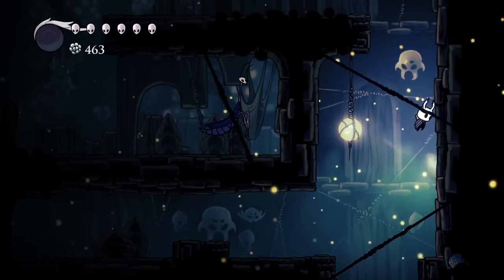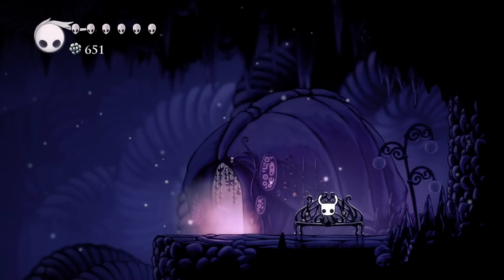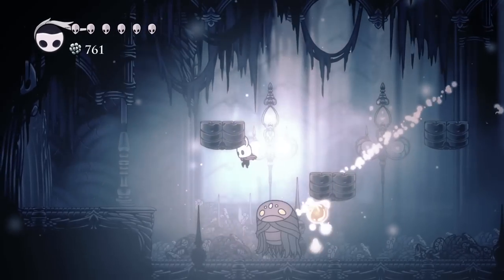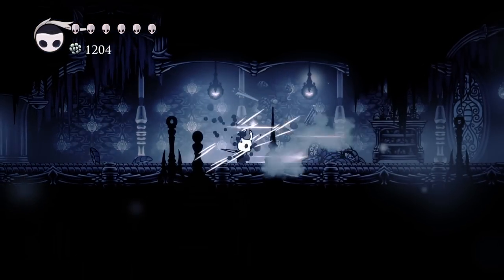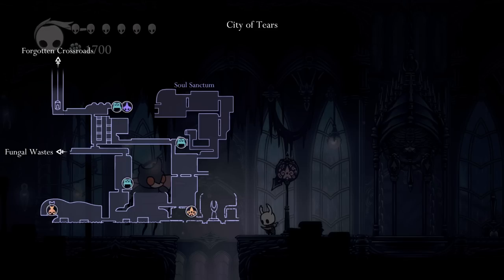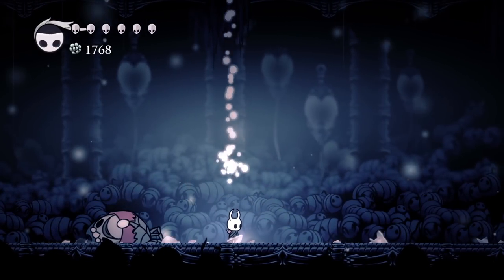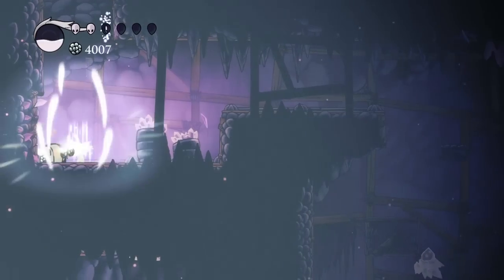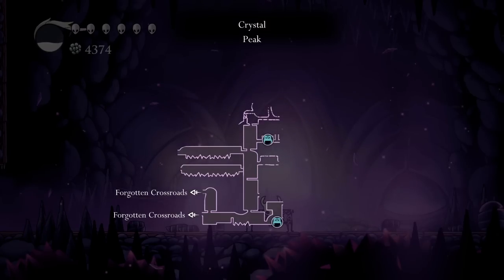Hollow Knight: The Soul Master [Part 5]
Getting upgraded!

To Those Who Make It Possible:

Darktail11 ll